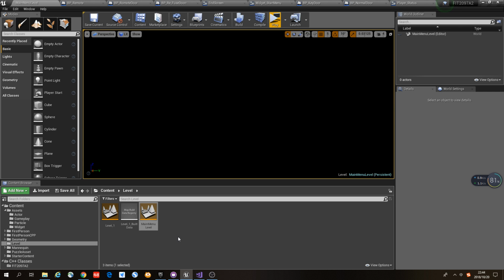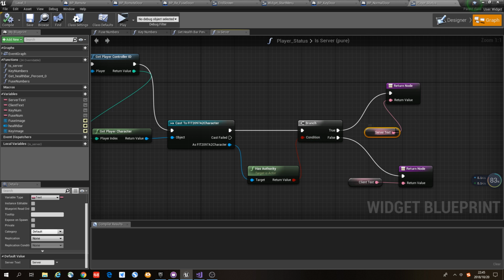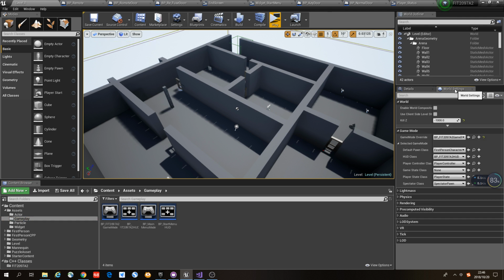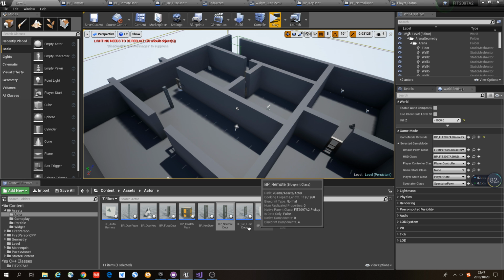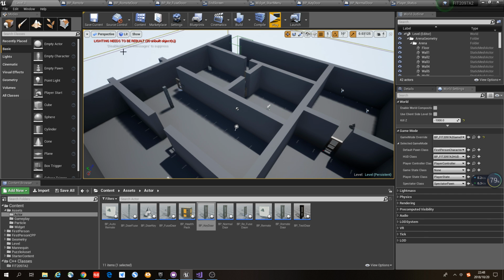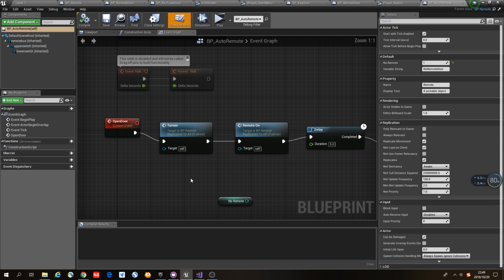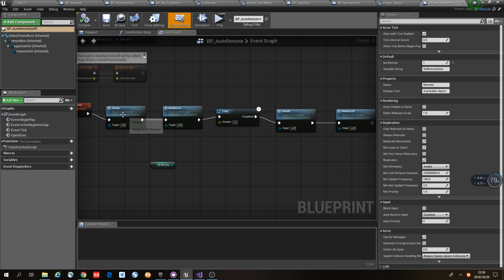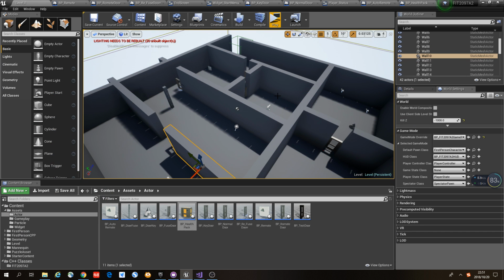FIT2097A2 Video 2